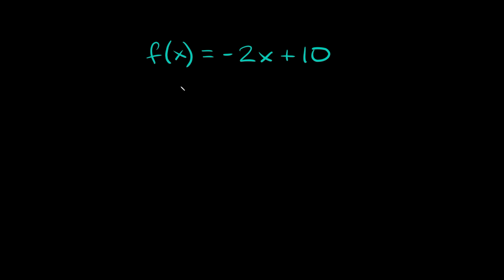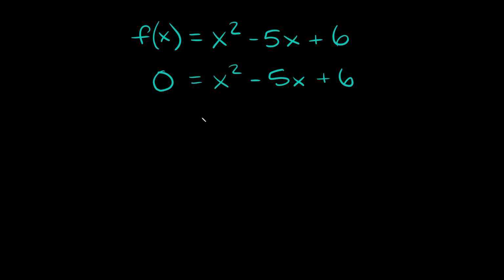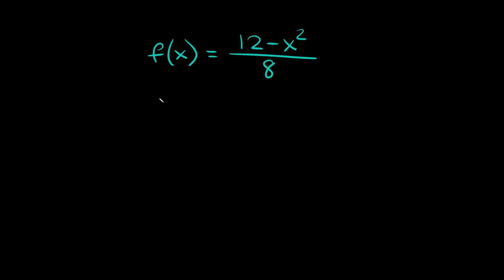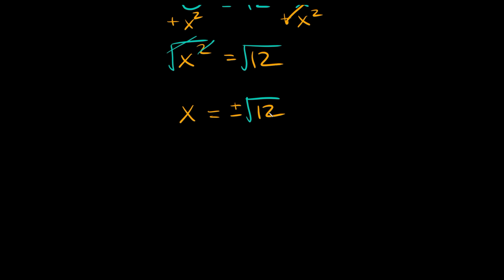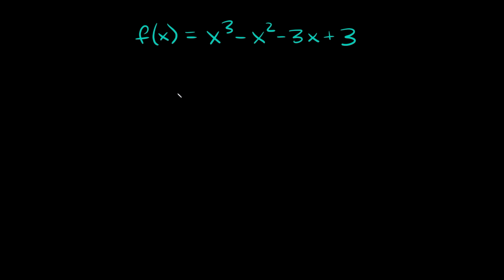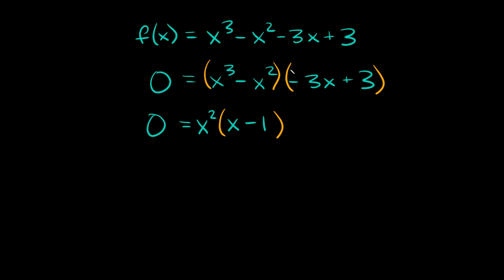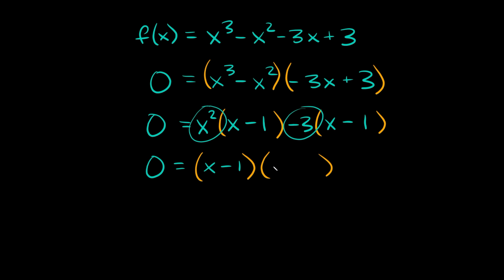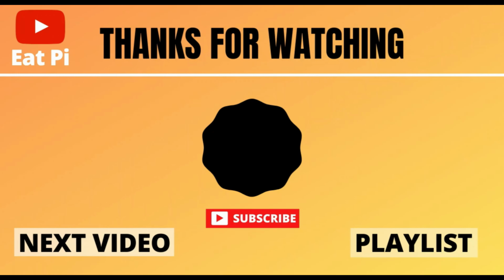Find X Such that f(x)=0 | Zeros of Functions | Eat Pi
In this video, I teach you how to find x such that f(x)=0. This is the same as finding the zeros of a function. This is done by setting the function equal to zero and solving for x.

0:00 - f(x)=-2x+10
1:01 - f(x)=x^2-5x+6
2:36 - f(x)=(12-x^2)/8
5:03 - x^3-x^2-3x+3